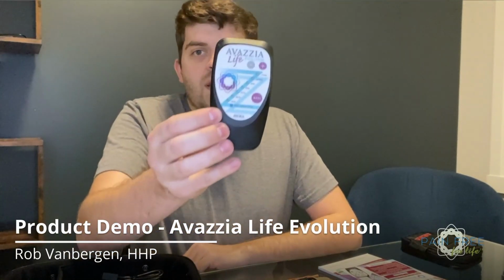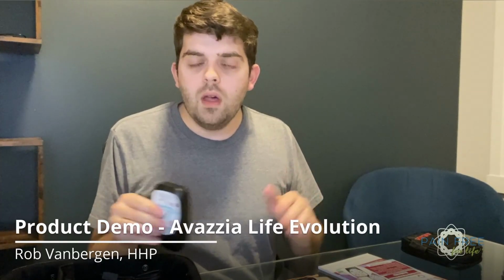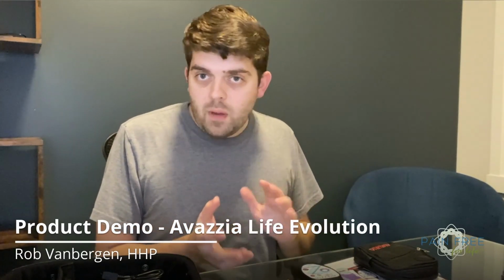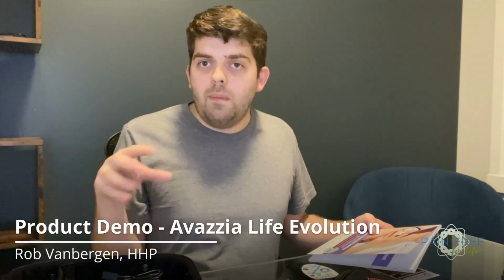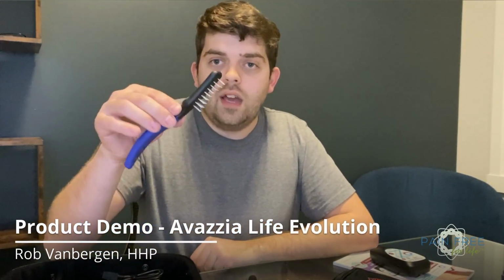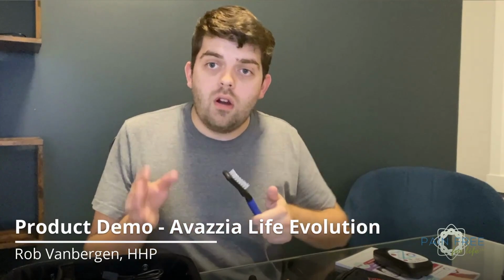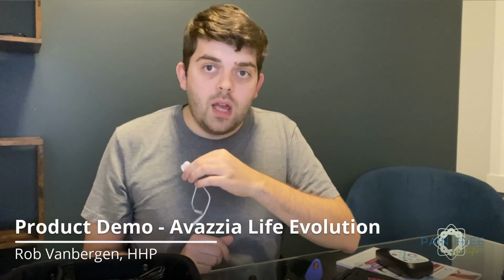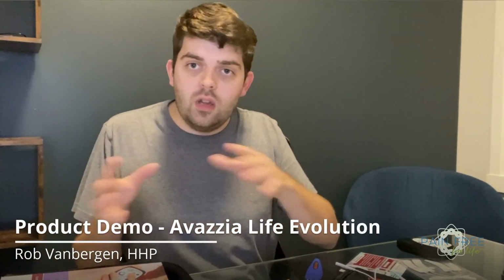Avazzia Life Evolution Product Demo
Explore the features of the Avazzia Life Evolution, including the difference between the Classic and Deluxe Kit versions.